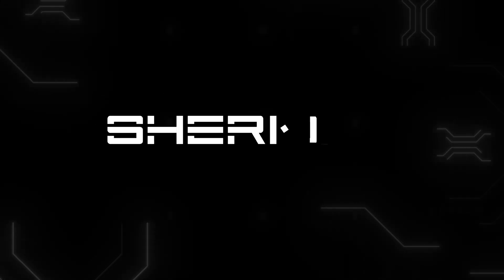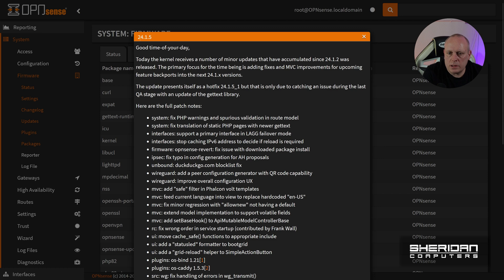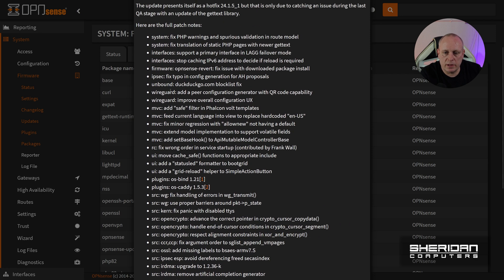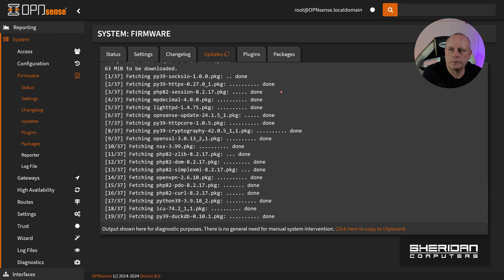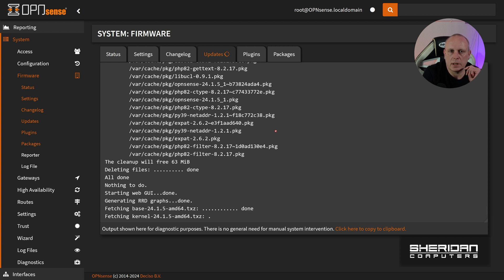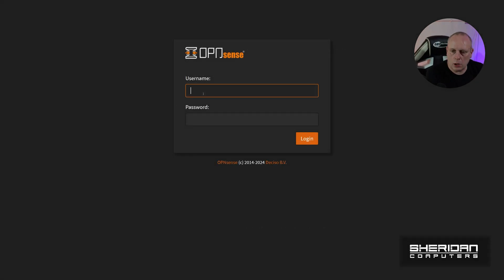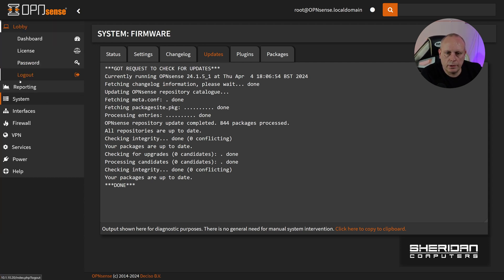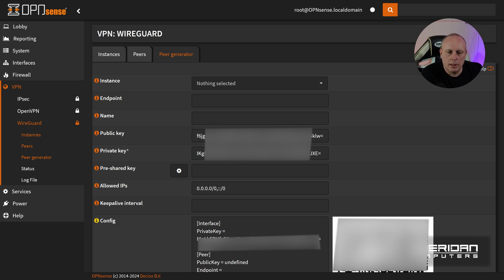OPNsense 24.1.5: Wireguard Peer Generator Changes Everything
In this essential update of OPNsense 24.1.5 with WireGuard Peer Generator, we're excited to introduce you to an OPNsense game-changer in network security and efficiency. Leading the charge in this latest release is the innovative Wireguard Peer Configuration Generator, which now comes with QR code capability, simplifying the way you connect devices to your network. Say goodbye to the hassle of manual setups and welcome an era of scanning a simple QR code for instant, secure connections.

But that's not all - OPNsense 24.1.5 is packed with vital improvements and fixes that enhance your system's performance and user experience. From addressing PHP warnings and improving route model validations to enhancing the MVC framework for more dynamic web experiences, this update is designed to make your OPNsense experience smoother and more reliable.

Additionally, they've focused on refining the interface, including support for a primary interface in LAGG failover mode and eliminating IPv6 address caching for more efficient network reloads. Security is also bolstered with fixes in IPSec configuration and the addition of a "safe" filter in Phalcon Volt templates, ensuring your network remains robust against threats.

Don't miss our walkthrough of the new features, including the standout Wireguard QR code generator, which is set to revolutionise the way we think about network connections. Join us as we dive into the full patch notes, uncovering the significance of each update and how it contributes to the overall strength and functionality of OPNsense 24.1.5.

Stay ahead in network management and security by upgrading to OPNsense 24.1.5. Watch now to find out everything you need to know about this pivotal release and how it can elevate your networking experience.

Timestamps:
00:00 - OPNsense 24.1.5 Updates
02:10 - Upgrading OPNsense 24.1.4 to 24.1.5
05:15 - Booting into OPNsense 24.1.5
06:00 - Wireguard Peer Generator
06:37 - Support the channel and hire us info